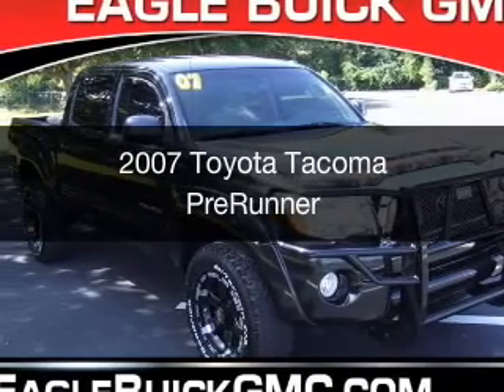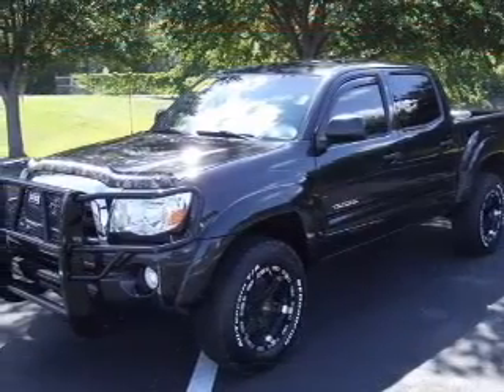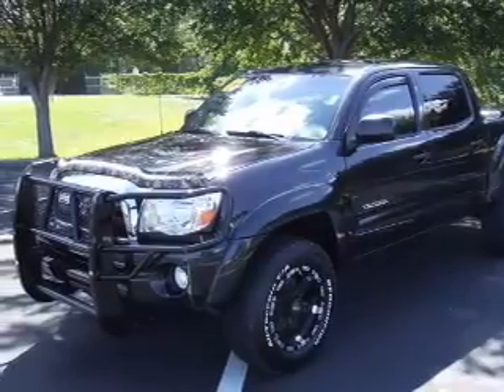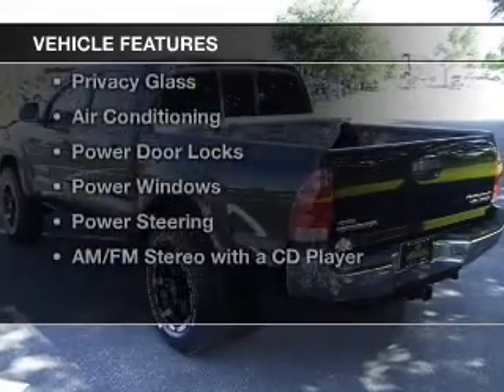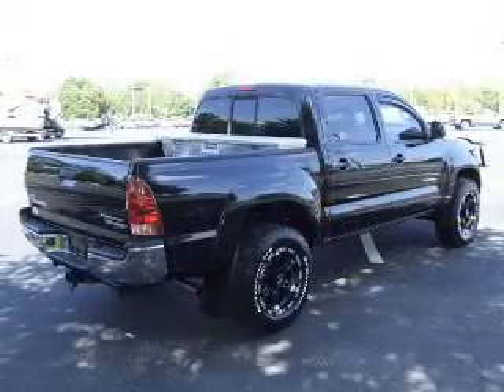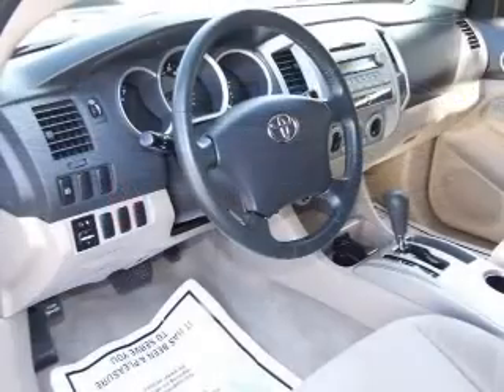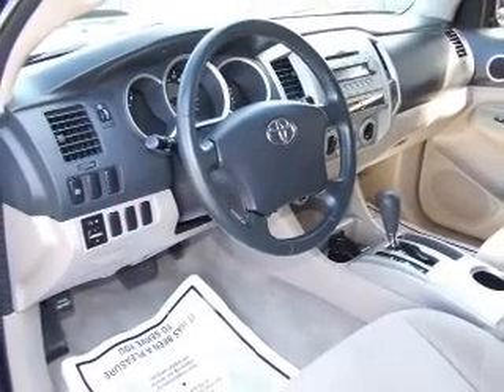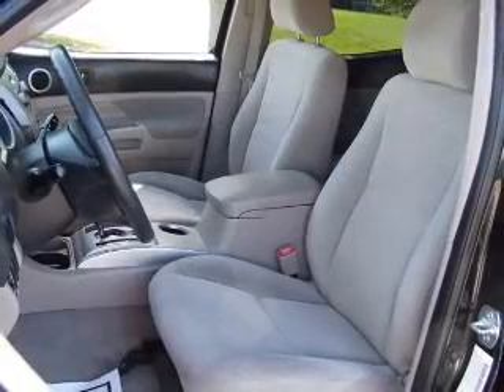2007 Toyota Tacoma - Homosassa FL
Year: 2007
Make: Toyota
Model: Tacoma
Trim: PreRunner
Engine: 4.0 liter 6 cylinder 24 valve
Transmission: 5-Speed Automatic
Color: Black
Mileage: 125565
Address:
1275 S Suncoast Blvd